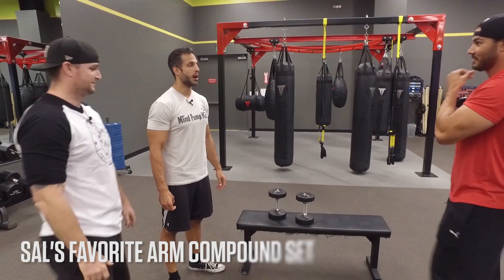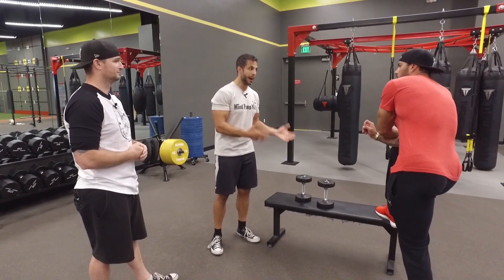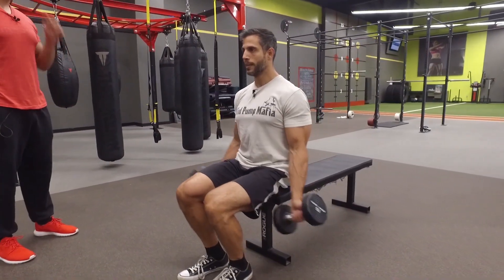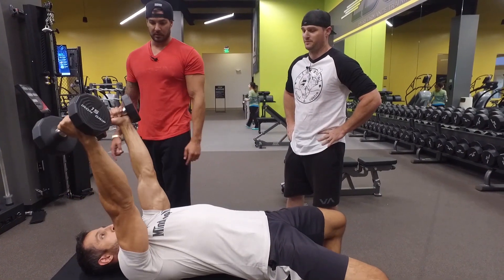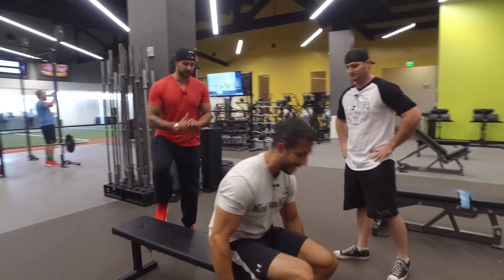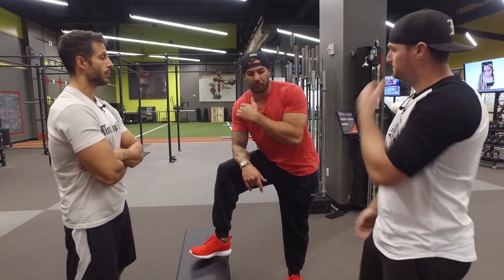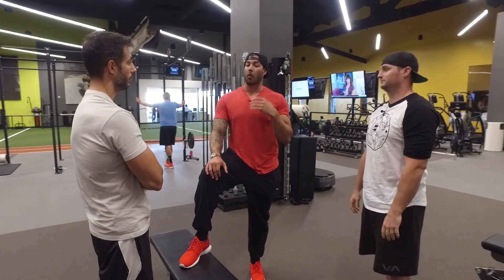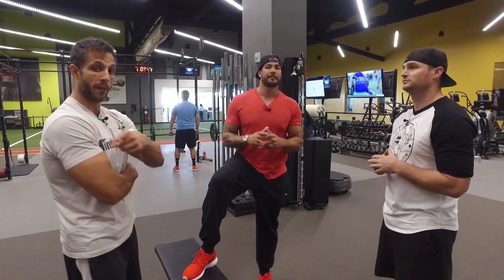Sal's Favorite Arm Building Compound Set